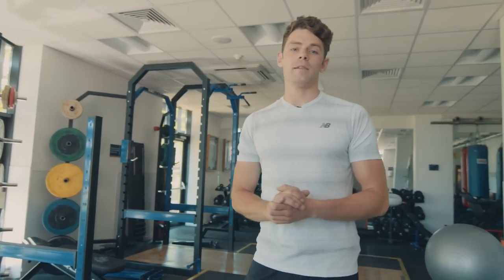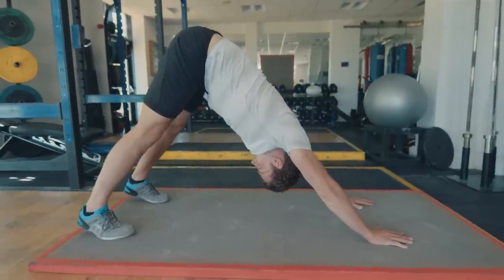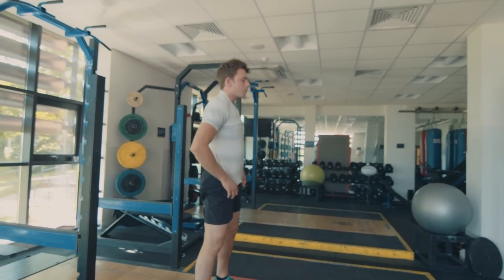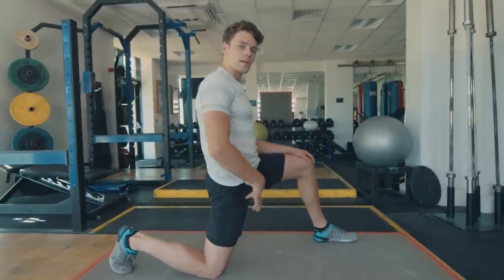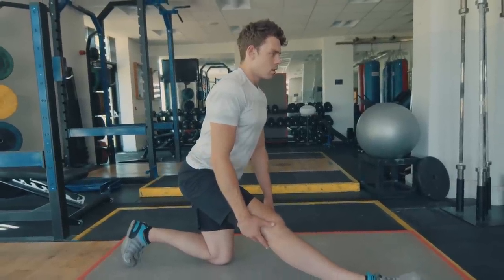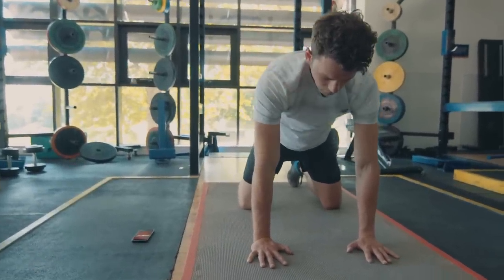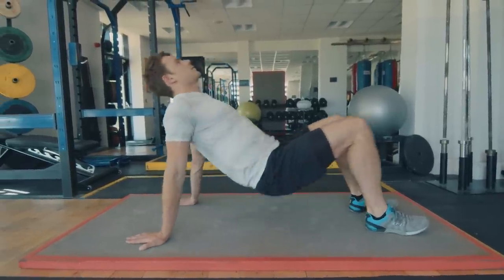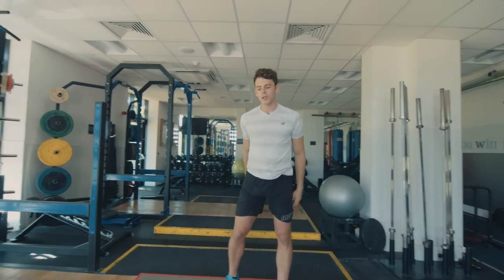Morning Stretch Routine for Beginners (FOLLOW ALONG) - Max Lowery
The perfect way to wake your body up and get you ready for the day. Whether you are already moving a lot or are starting something new, these post-sleep stretches are a great way to help you wake up and feel great!

Video with Max Lowery - personal trainer, coach and mountain guide. His mission is to share his passion for fitness and adventure allowing you to recharge and refocus on his fitness and hiking retreats in the French Pyrenees.

Buy my book (It contains 80 recipes and a workout plan!)